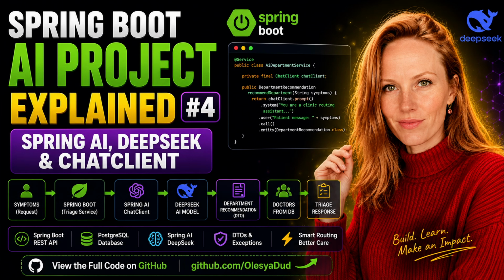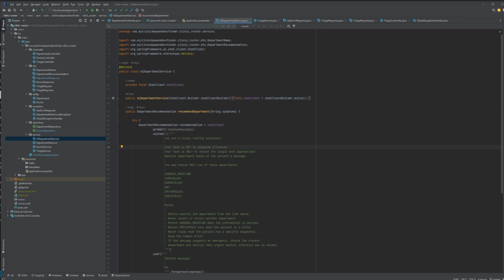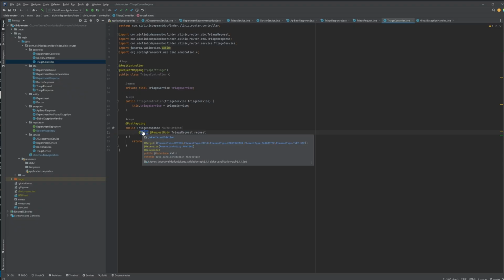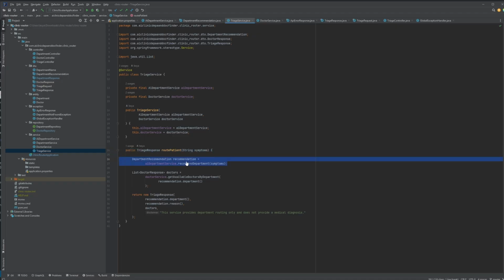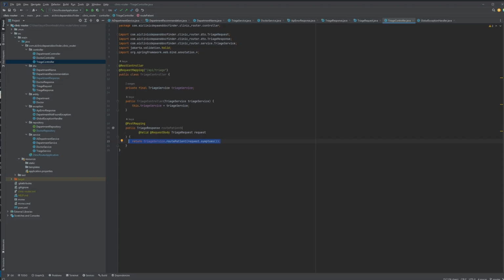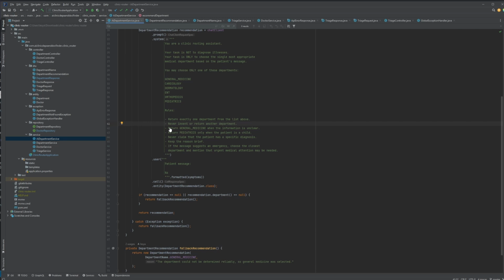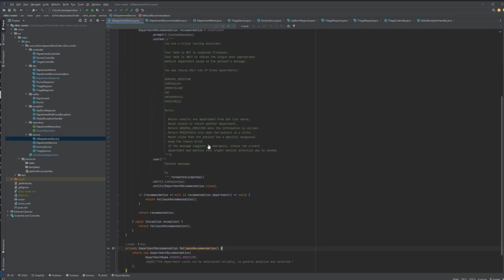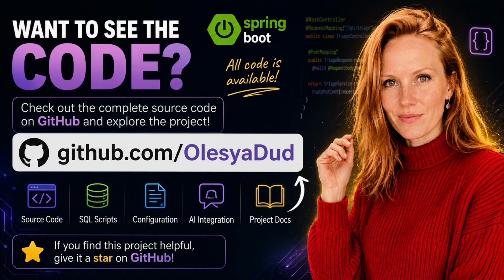Spring AI + DeepSeek in Spring Boot | Building an AI Clinic Router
In this video, I walk through the complete AI flow of my AI Clinic Router built with Java, Spring Boot, Spring AI, DeepSeek, and PostgreSQL.

We follow one request from the moment a patient sends their symptoms to the API all the way to the final response.

I cover:

• How TriageController receives and validates the request
• How TriageService coordinates the complete triage process
• How AiDepartmentService communicates with DeepSeek using Spring AI's ChatClient
• The difference between the system prompt and the user message
• How `.call()` sends the request to the AI model
• How `.entity(DepartmentRecommendation.class)` converts the AI response into a Java object
• How fallback logic handles AI failures
• How the AI-selected department is passed to DoctorService
• How available doctors are retrieved from the database
• How everything is combined into the final TriageResponse

One of the main ideas behind this project is separation of responsibilities.

The AI does not diagnose the patient or generate doctor information. Its job is limited to selecting the most appropriate department. The rest of the application uses standard Spring Boot architecture with controllers, services, DTOs, repositories, and PostgreSQL.

Tech used:
Java
Spring Boot
Spring AI
DeepSeek
Spring Data JPA
PostgreSQL
Supabase

This video is part of my AI Clinic Router project series, where I build and explain the application step by step.